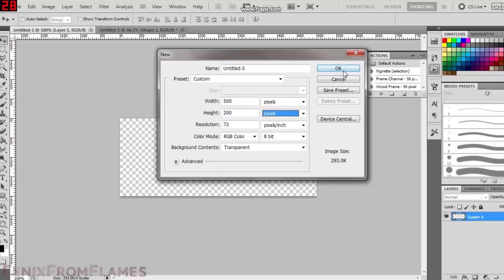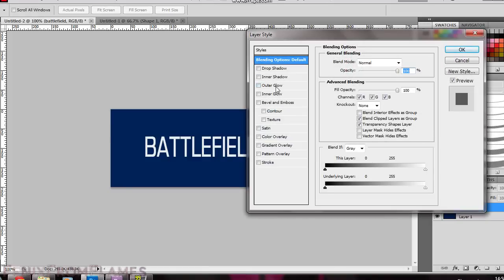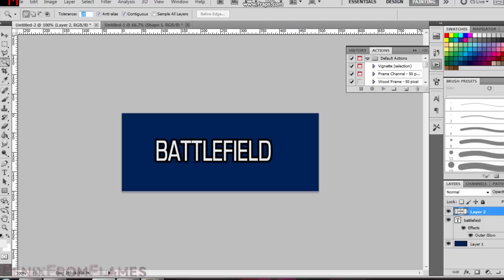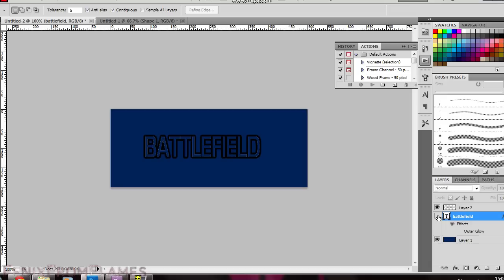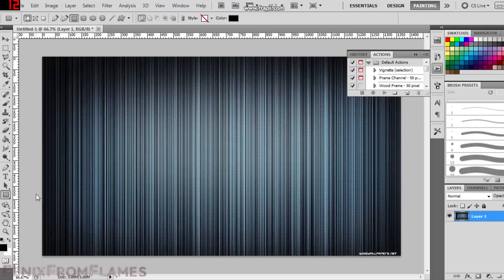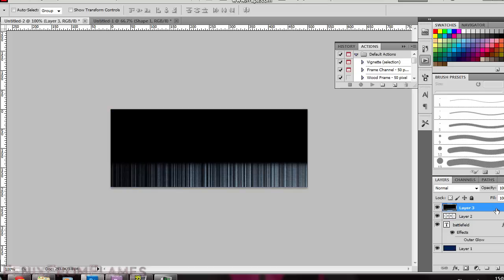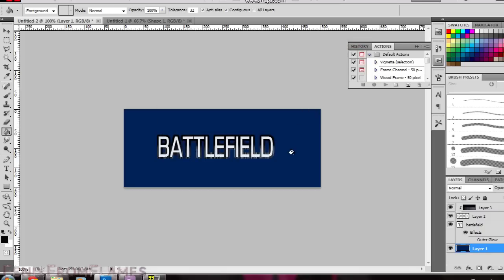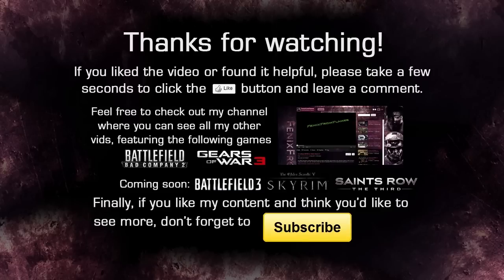Battlefield 3 Text Tutorial using Photoshop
My friend MassNERDerer asked how to make this font that resembles the Battlefield 3 font, so I figured I'd upload a video so everyone can see the basic idea of how to do it.  I'm not saying it's perfect, but it gives you an idea and if you want to play around with it (numbers, colours, sizes etc) feel free.  Also feel free to post your own attempts as a response if you want to.  I recorded it using a trial version of FRAPS, which seems to cut out occasionally.  It's a bit annoying, but not the end of the world.

Featured in the video:

-Adobe Photoshop CS5.5
-FRAPS

-FenixFromFlames

Song: Escape - Artist: Mt Eden Dubstep